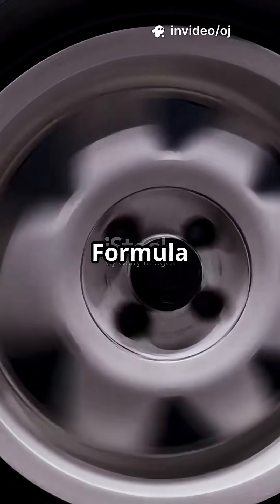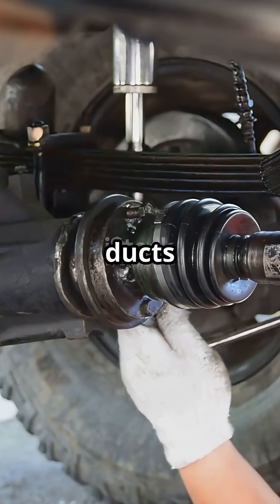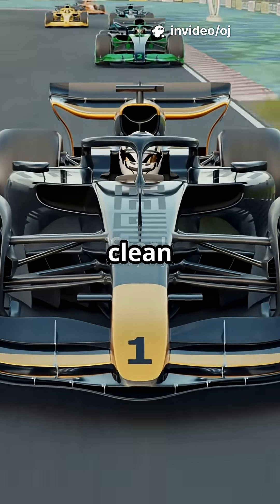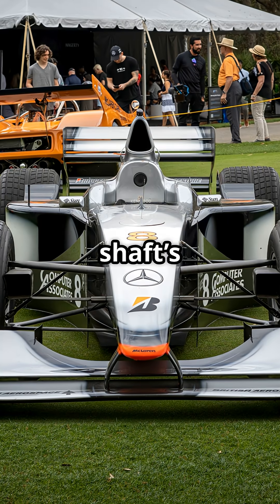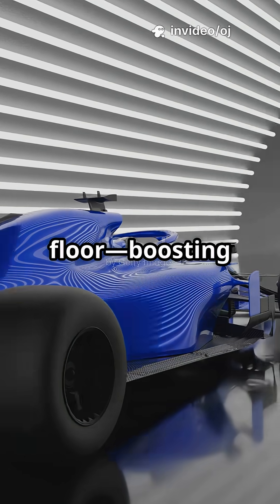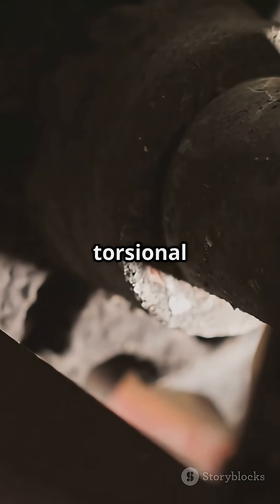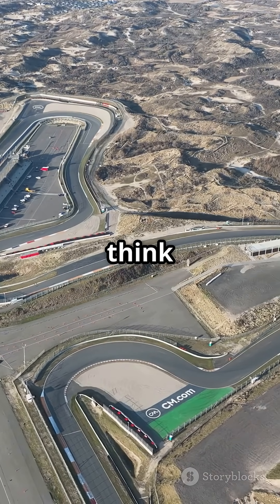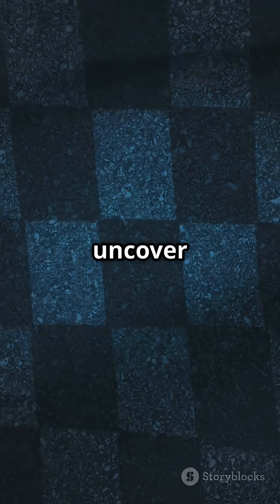Why F1 Teams Hollow Out Their Half-Shafts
In F1, every gust of air is a performance gain. Discover how teams turn driveshafts into secret ducts—hollowing them out to tame turbulence, boost downforce, and carve tenths off lap times.